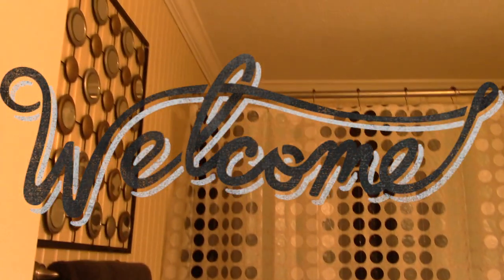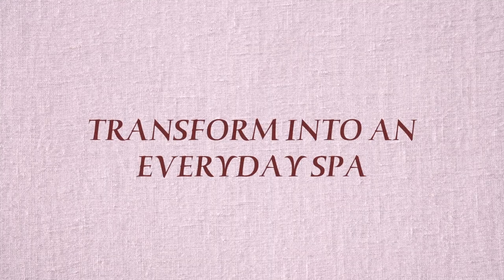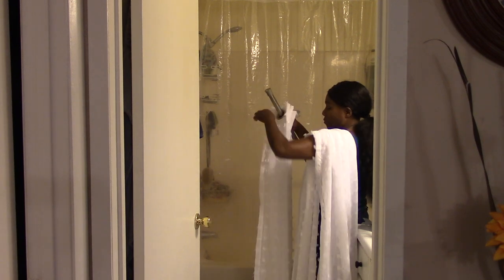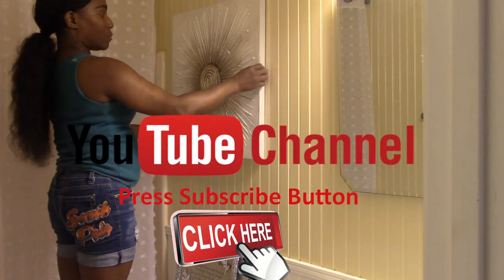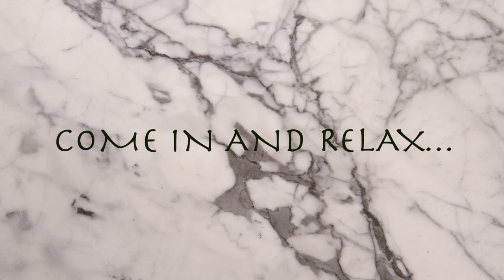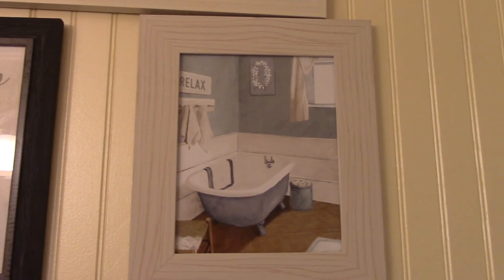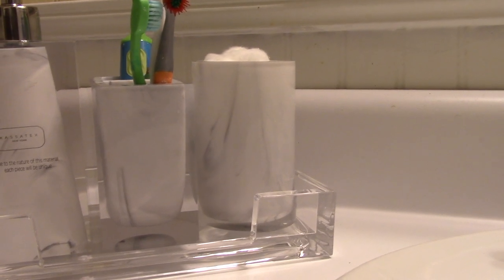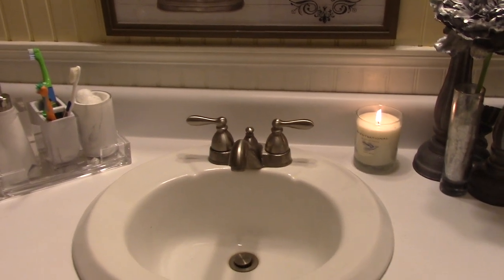Renter Friendly Decor Workaround Series Bathroom